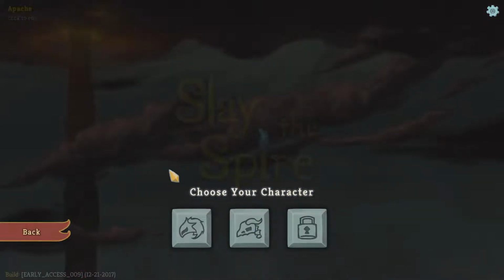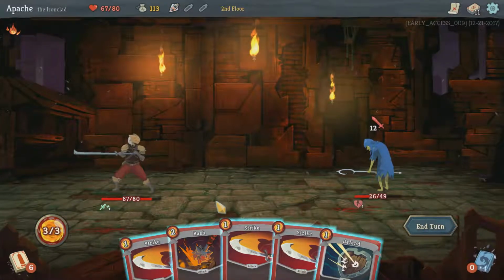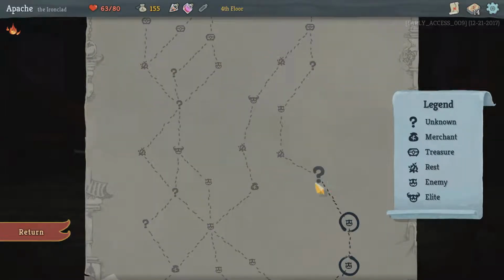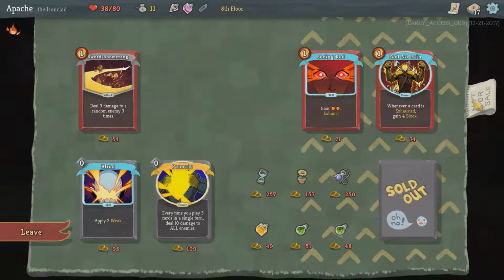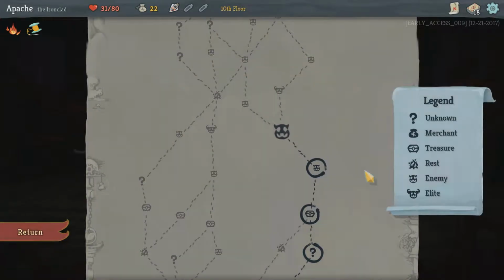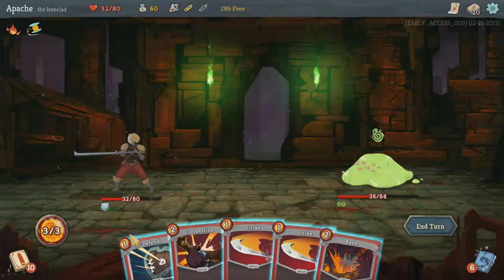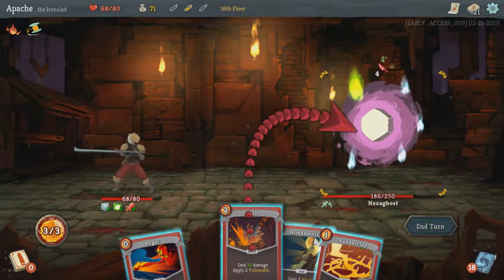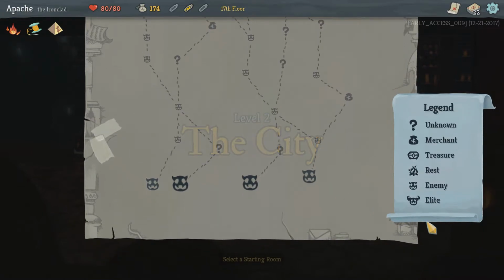Slay the Spire - Apache's Daily Dungeon - Episode 01 [Ironclad I Level 1]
➤ Patrons